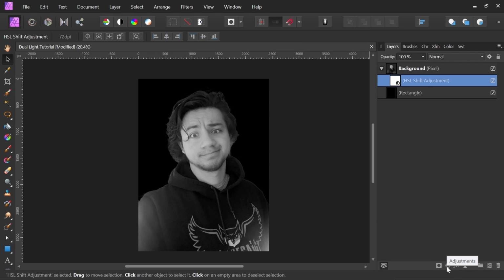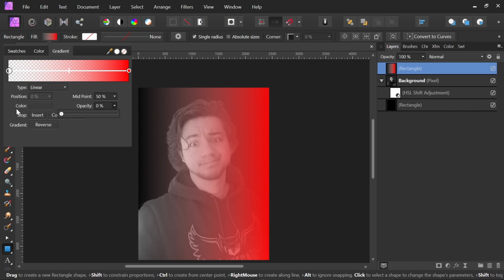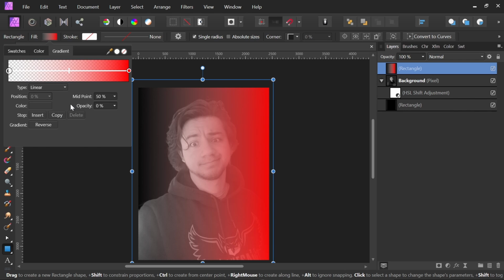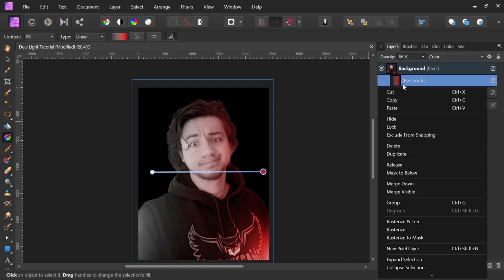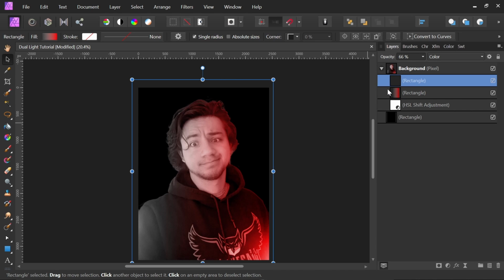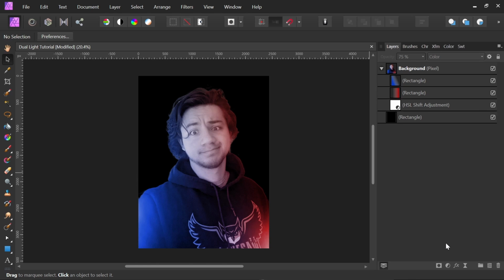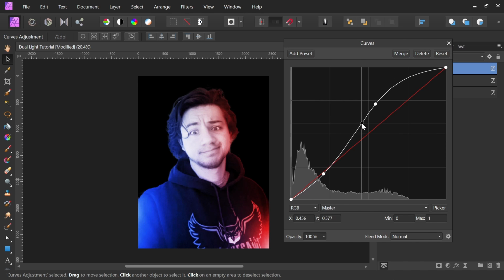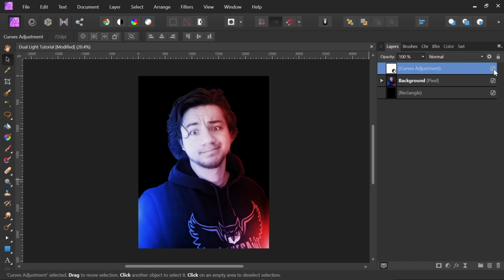Dual Lighting Effect in Affinity!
Quick video tutorial on how to create a dual lighting effect on your images inside of Affinity.

Hey besides making cool tutorials, I'm also an artist, feel free to check out my art at: